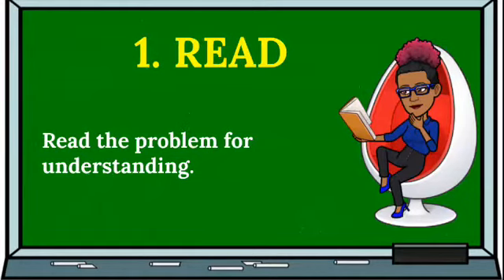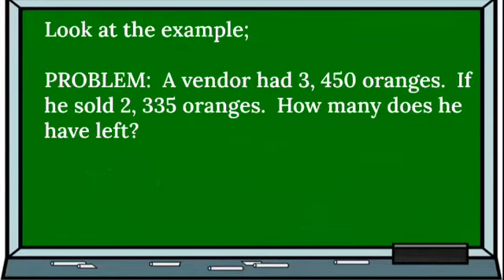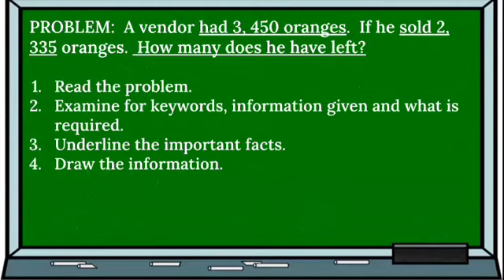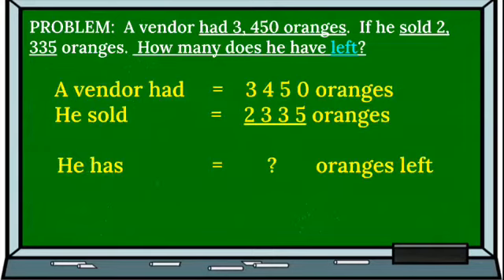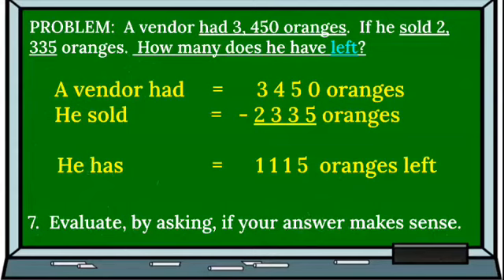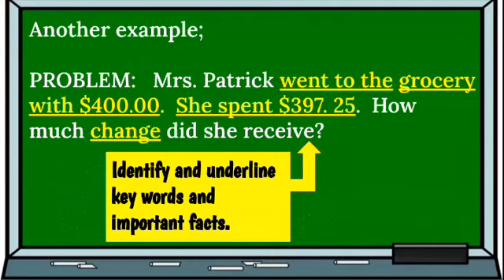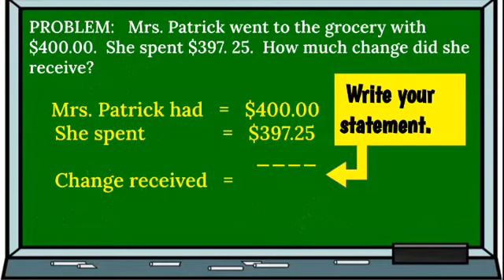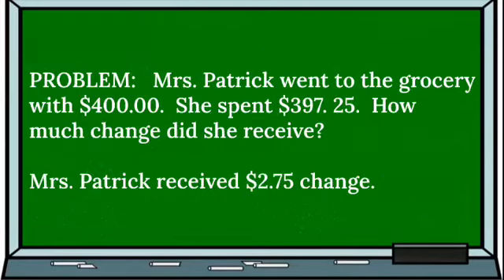SOLVING SUBTRACTION WORD PROBLEMS